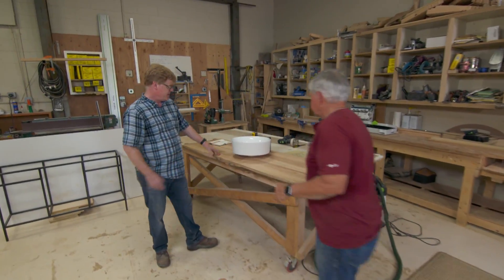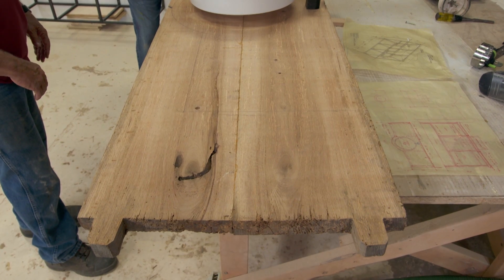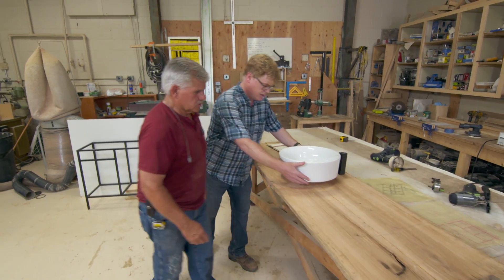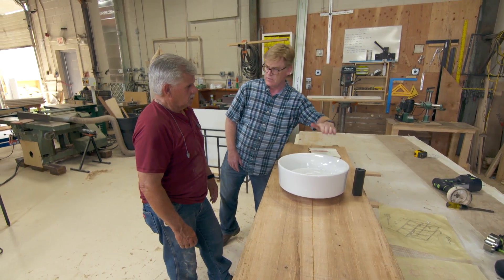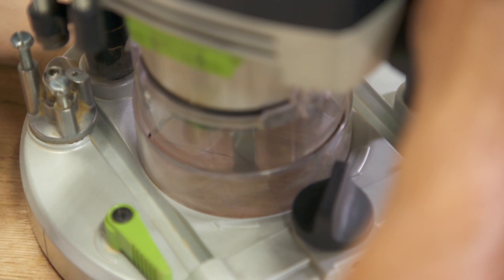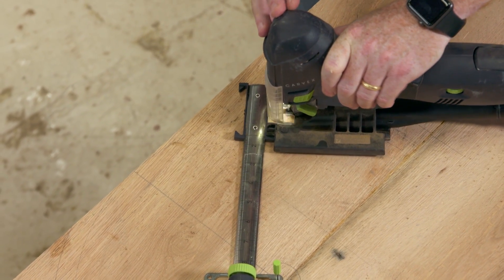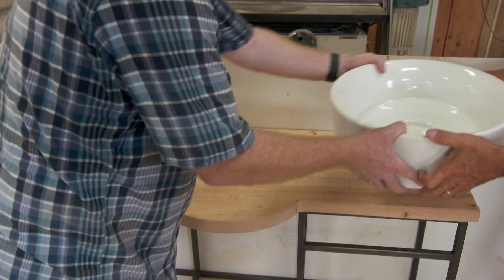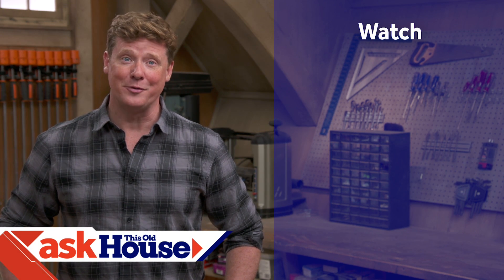How To Build A Console Sink | This Old House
Don designed a sink console for the powder room.  Tommy shows him the best way to cut the oak top to hold the sink and faucet.

Don works with Tommy in the shop to create a vanity for the powder room on the first floor. Tommy shows him the best way to cut the reclaimed oak top to hold the sink and faucet.